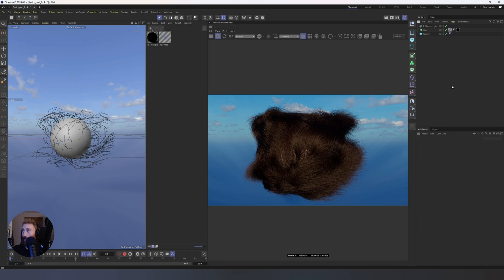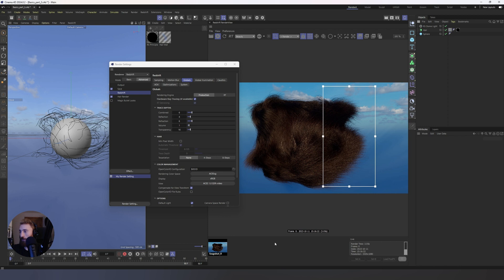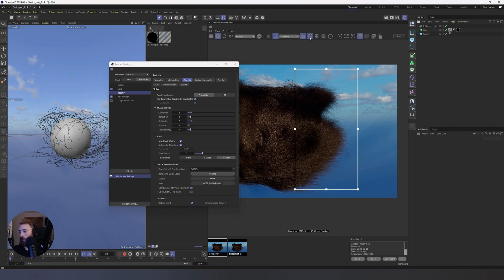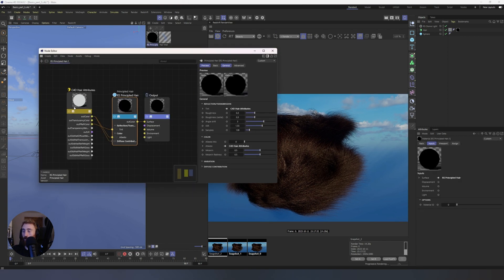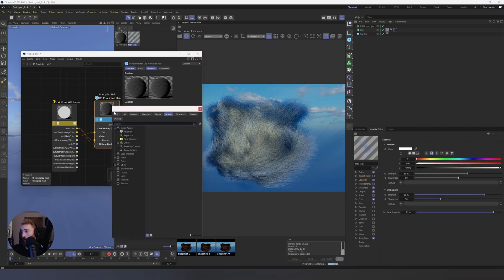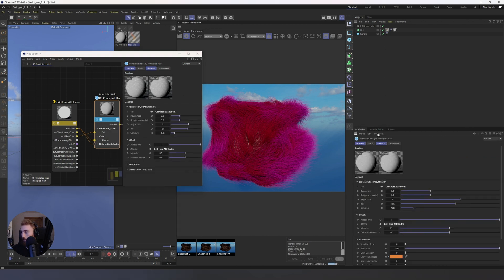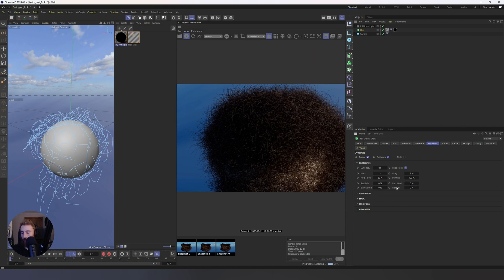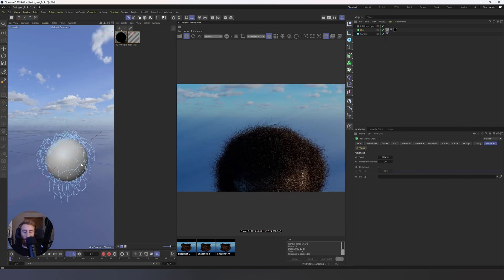Become a Pro at Redshift - Hair (Part 3)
In this tutorial we expand on the render settings for Redshift hair. We look at styling your hair with the C4D hair attributes node in tandem with Redshift. The hair object is explored via a quick run through of the different settings.

⏱️Timestamps⏱️
0:00​ Intro
0:48​ Min Pixel Width (Render Settings)
2:47 Cinema 4D Hair node & Redshift
4:39​ Styling
6:05​ Hair Object Overview
8:00 Outro

🧰Tools🧰
Cinema 4D
After Effects
Affinity Photo
Affinity Designer
Photoshop
Illustrator
Premier
X-Particles
OBS-Studio
Octane
Redshift
Davinci Resolve

🎥Film Gear🎥
Lumix S5